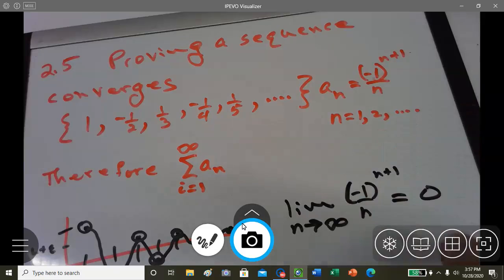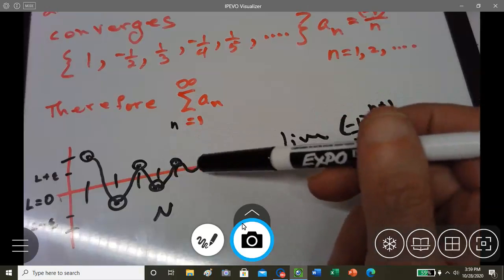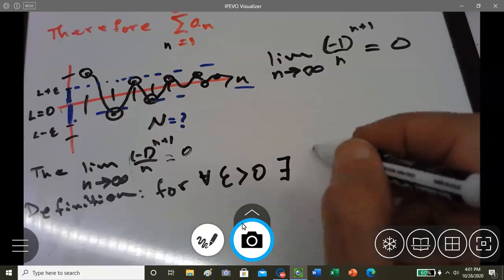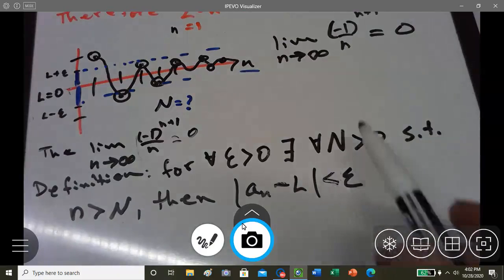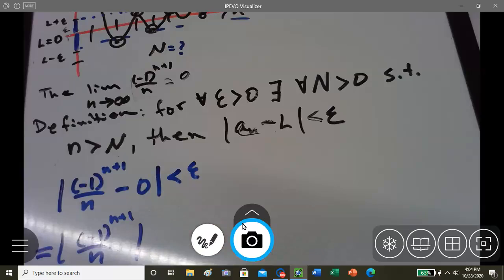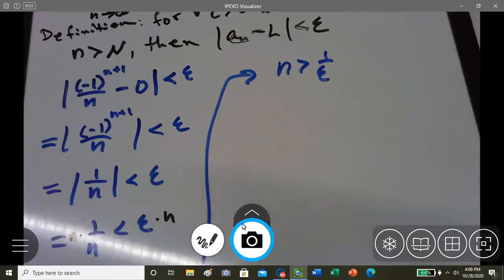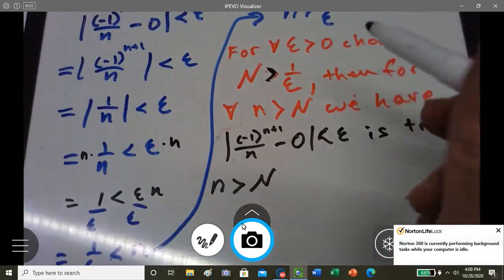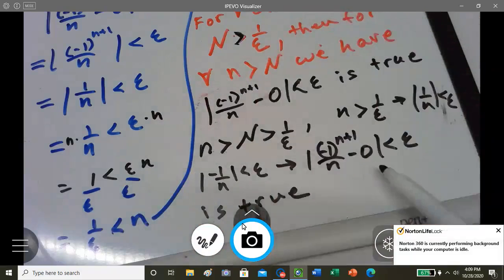2.5 Video #2 Proving a Sequence